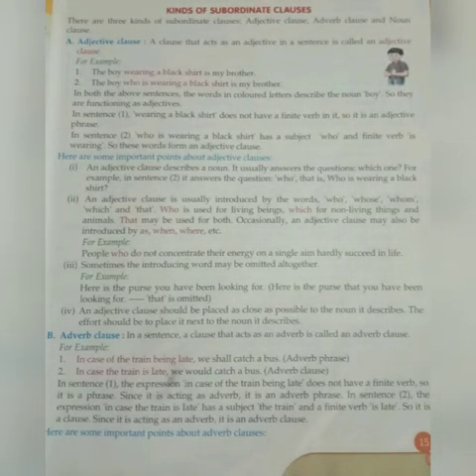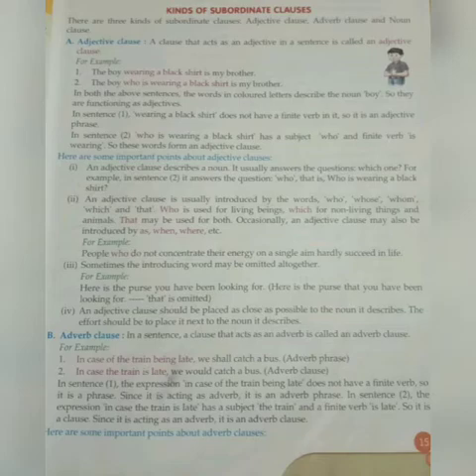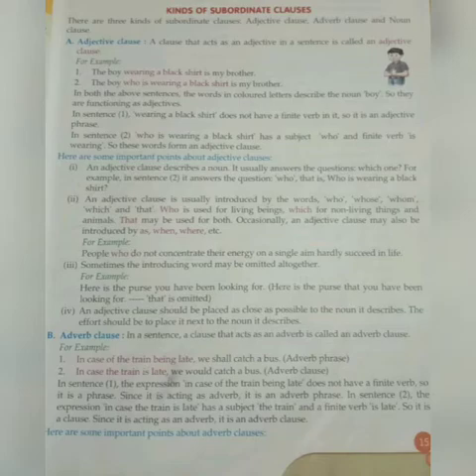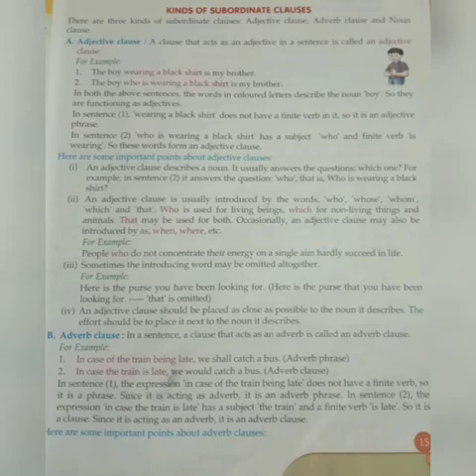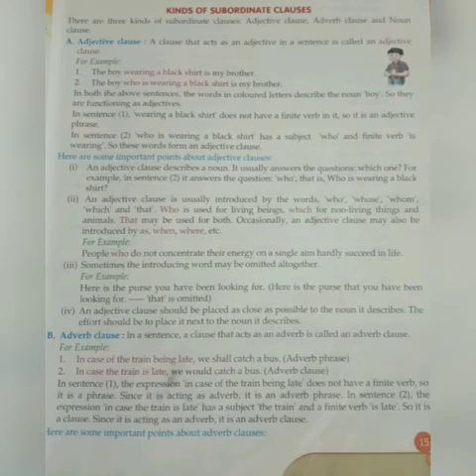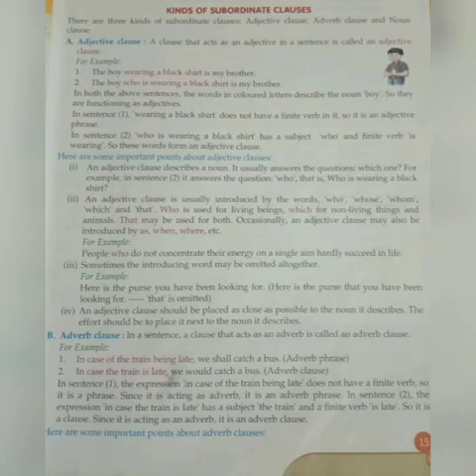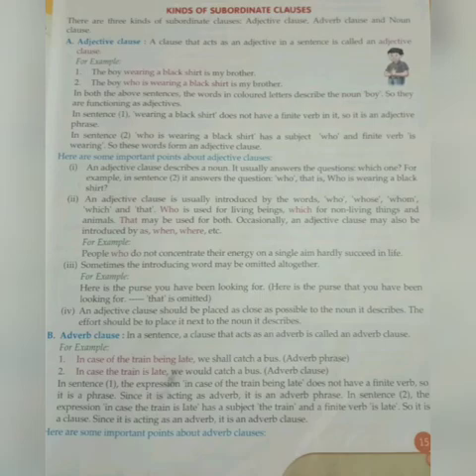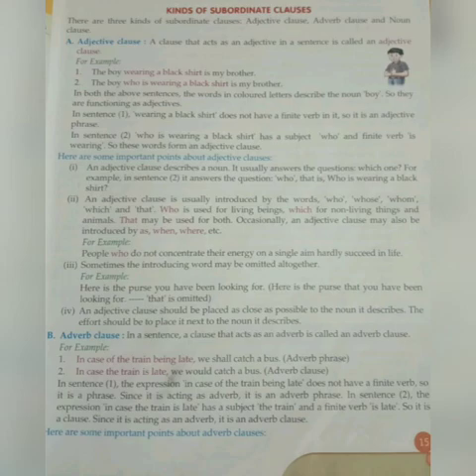English: class 7: Clauses: July 02, 2020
Ms. Tara Tao